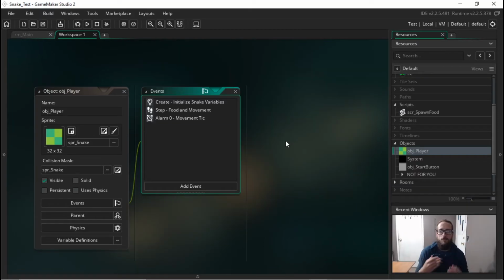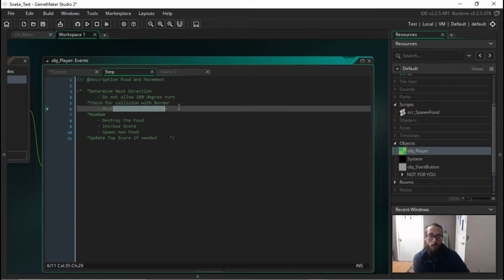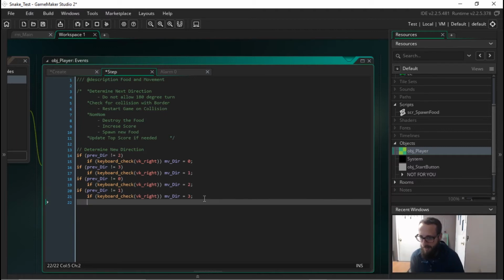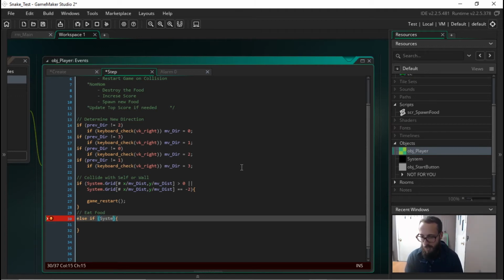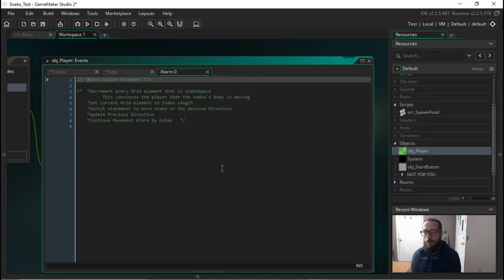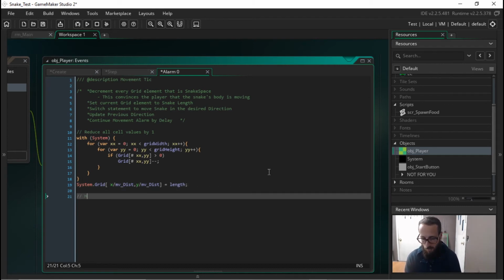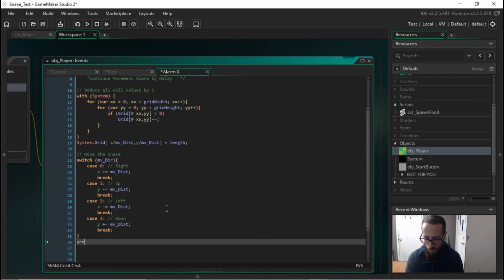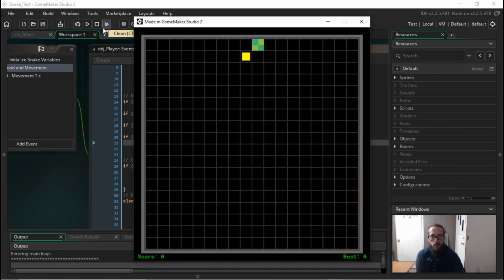Lets Clone SNAKE | Part 2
Welcome to Let's Clone!

Chose a simple game, as I'm finally shifting over to Game Maker Studios 2.
Snake's a classic game that can be made in heaps of ways. I think this one is kind of fun to play with, and helps familiarize yourself with DS_Grids.